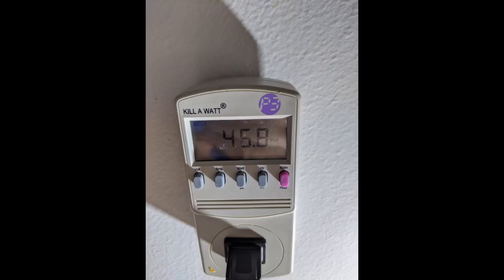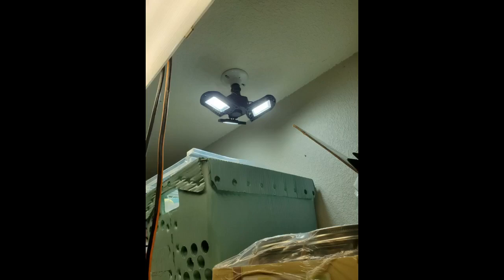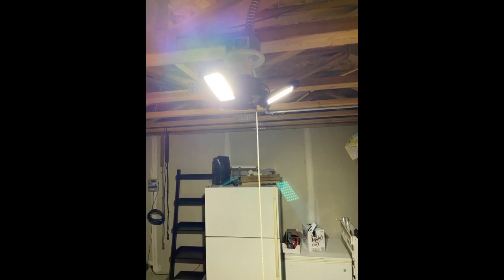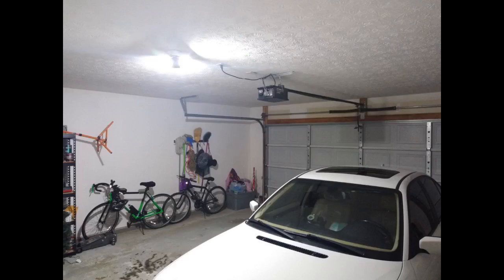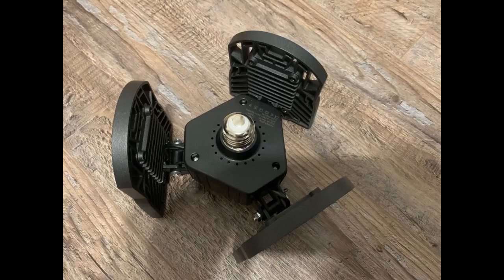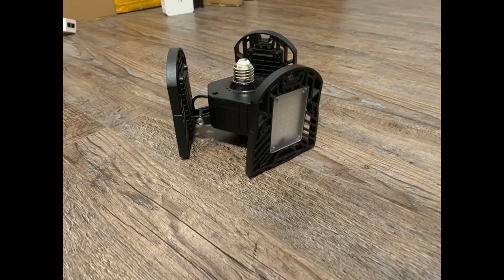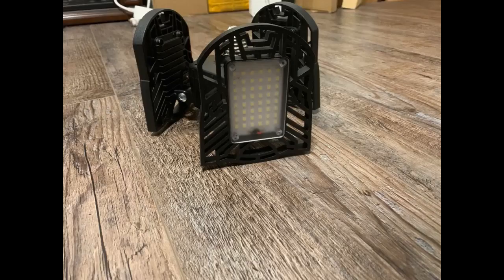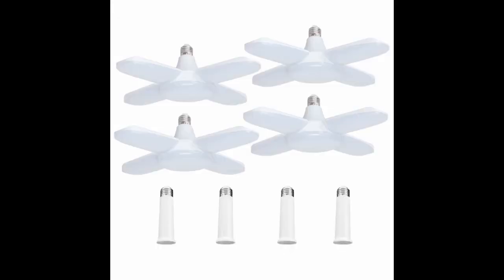More In The Description YKOPEO LED Garage Lights, Deformable LED Garage Ceiling Lights 60W, E26...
YKOPEO LED Garage Lights, Deformable LED Garage Ceiling Lights 60W, E26 Garage Light LED High Bay 6000K Daylight, 7000LM Super Bright LED Shop Lights for Garage/Basement- 1Pack (No Motion Detector)

These lights put out the brightest light I have ever seen, my garage and attic is let up so you can see from corner to corner.
Really impressed with this light. Super easy to install and was a game changer in the garage. Love how much versatility their is
Only took about 5min to install, including moving my car out to the driveway. It used to be garage has yellow lighting now its much brighter.
I got this light because I wanted to put it on our front porch because our current light we have is not bright at all.